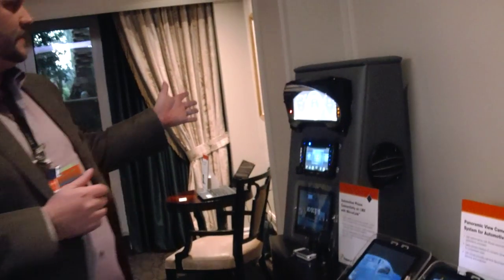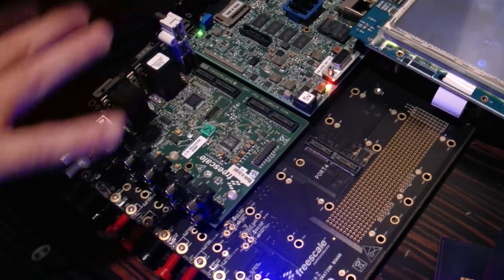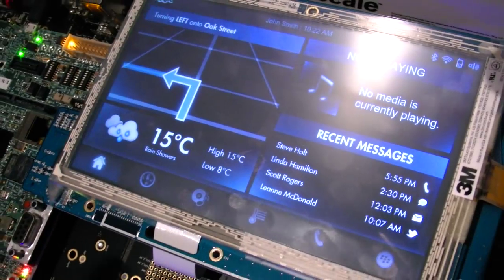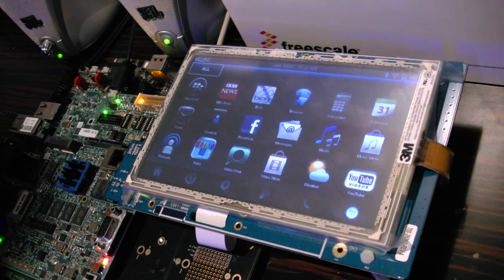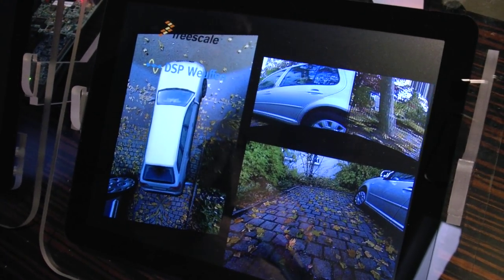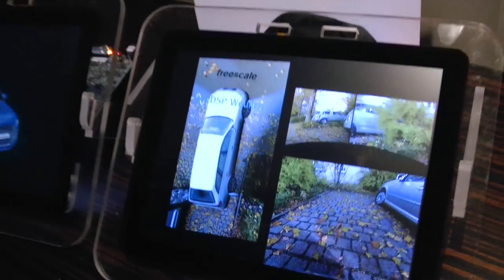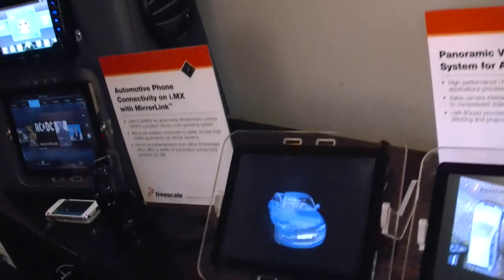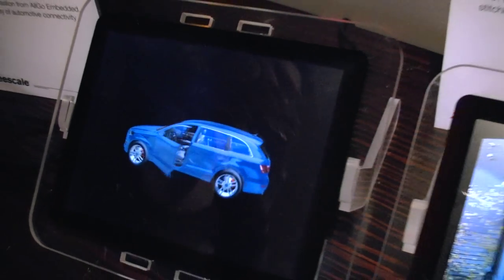Freescale shows i.MX6 for auto/aero-infotainment with long term support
Freescale is showing the next generation i.MX6 ARM Cortex-A9 based in-car infotainment system. Freescale promises to provide 15 years of support for the chip, meaning that car manufacturers can feel confident using the i.MX6 in cars and airplanes, as it takes multiple years to make those, Freescale promises to still manufacture the same processor 15 years from now. They optimize features for cars such as using sensors and cameras for better car safety. Freescale is a global leader in producing processors using in cars.